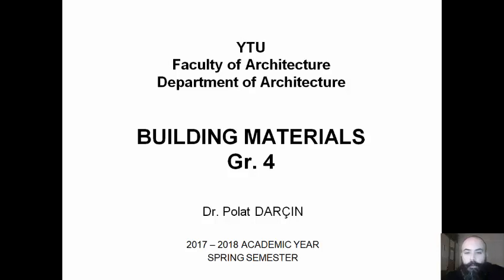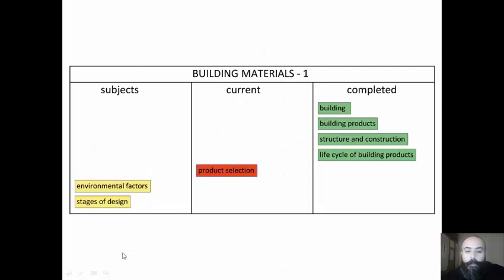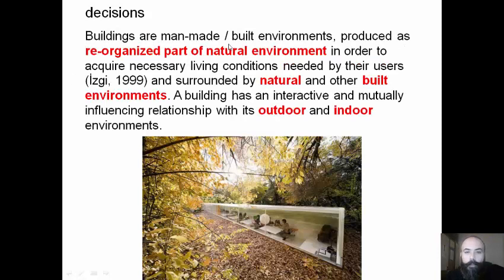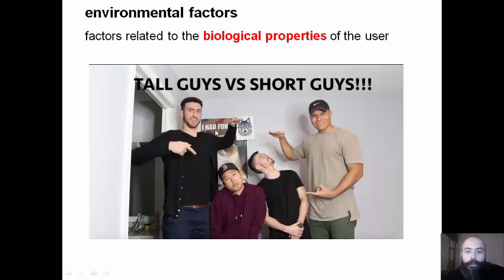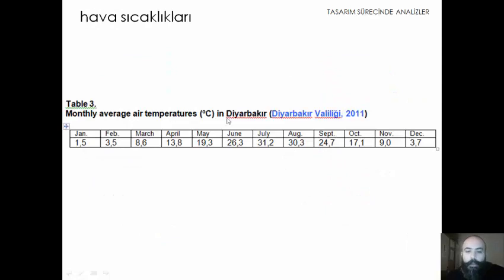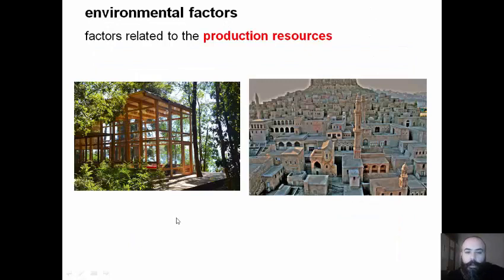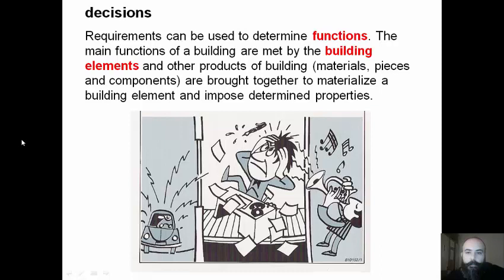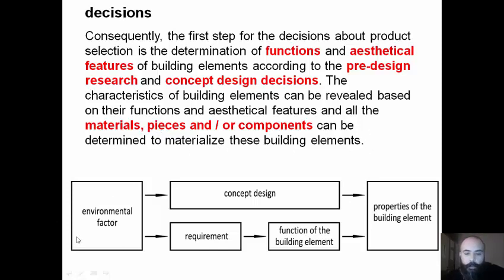BM 1st course 02 environmental factors for product selection